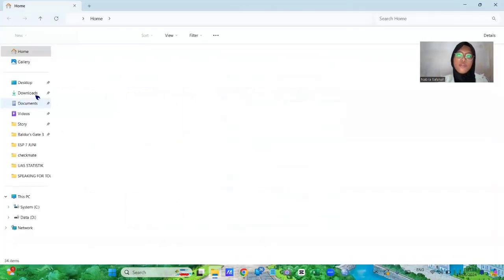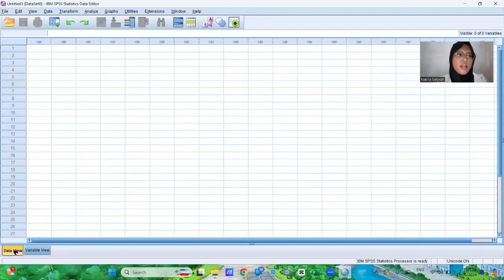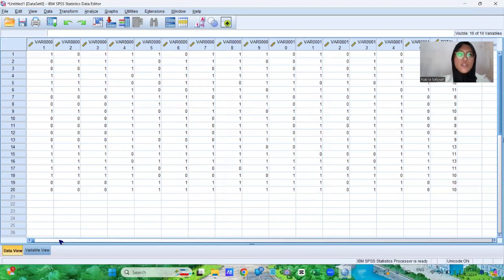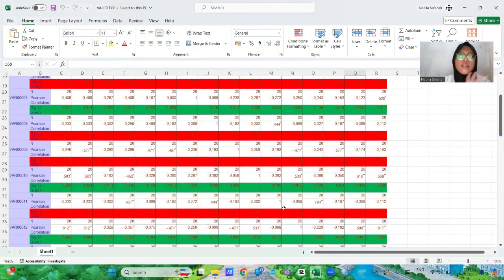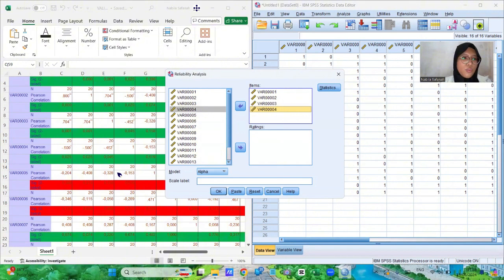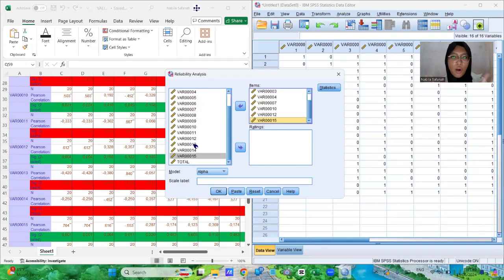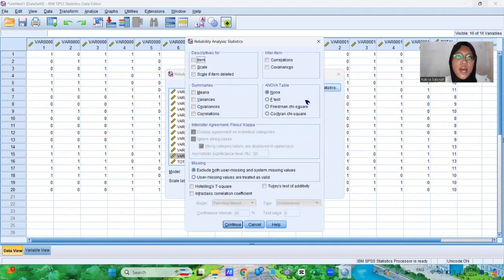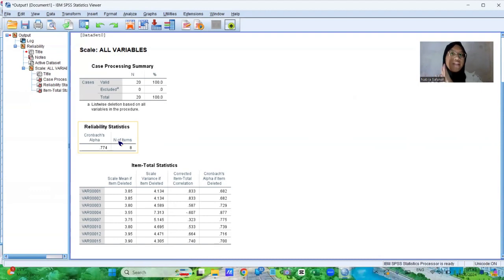RELIABILITY TEST - NABILA SAFANAH, 2211040087 CLASS 4D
Hello guys, this video is made for the final test of Statistic subject teached by Agus Hidayat M.Pd as the lecturer.  Explaining about the 5 Statistic test that we already learned, in this video i will explain to you guys about the Reliability test in SPSS app.